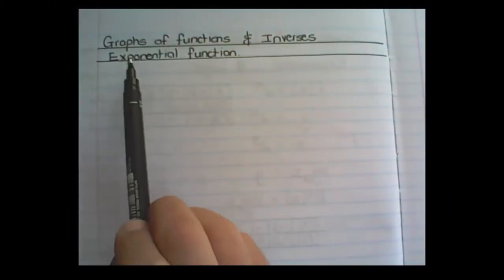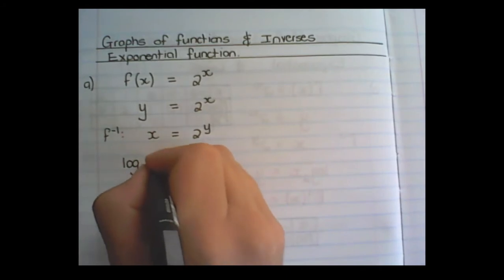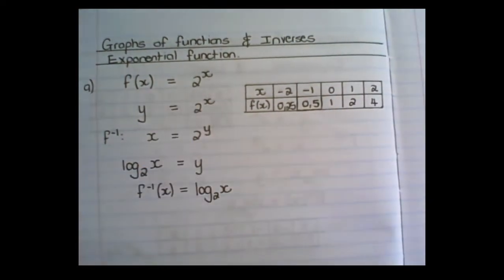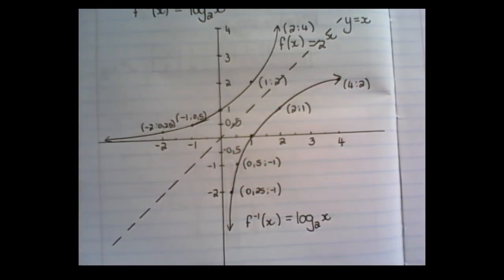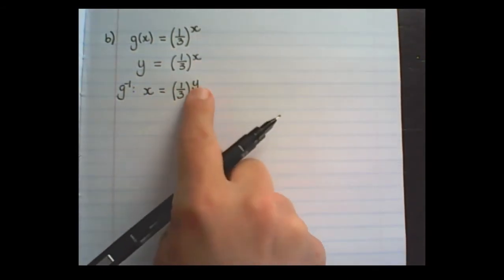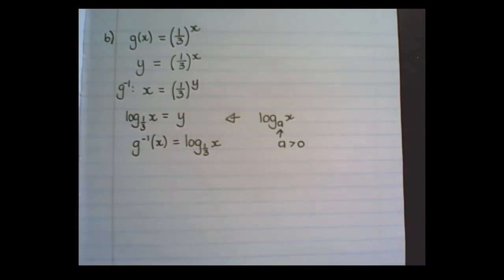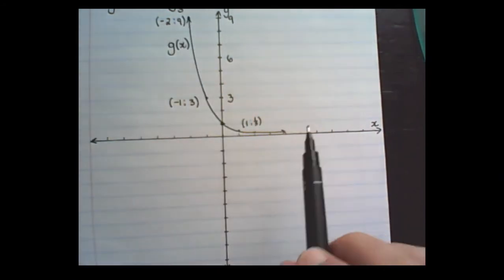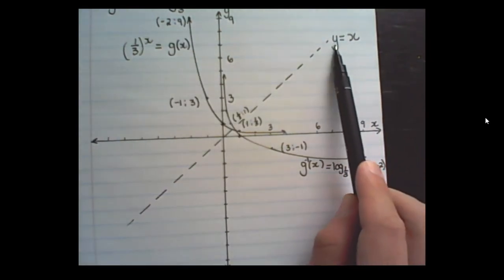Inverse Functions - Exponential equation (Gr. 12 Math, Paper 1)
In this video we draw the inverse graph of the exponential function. This is revision for Grade 12 Mathematics, paper 1 (NSC, CAPS)